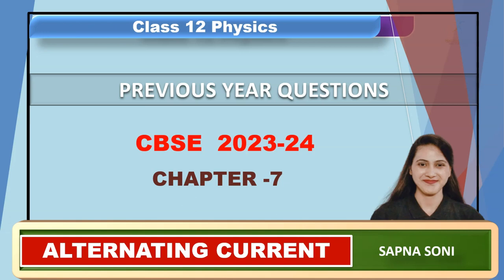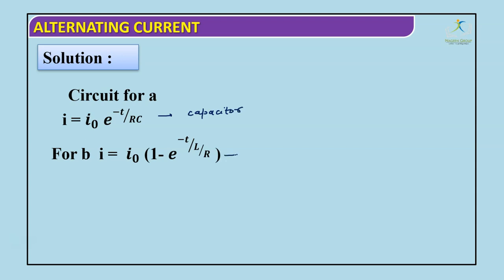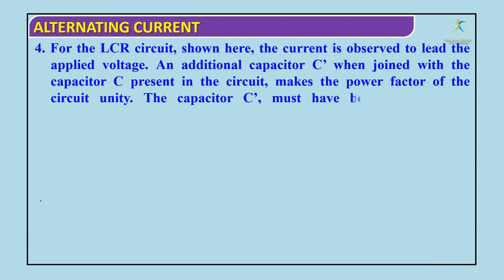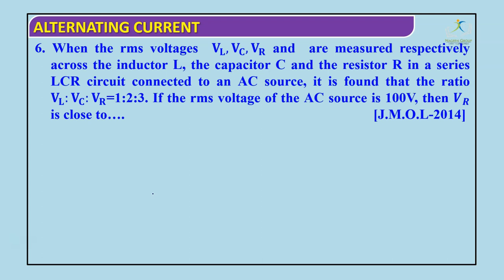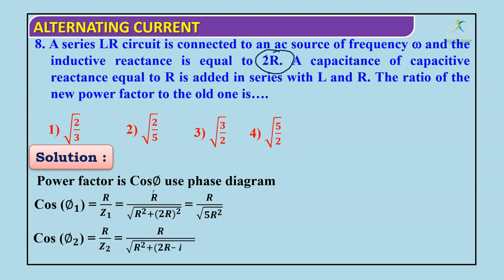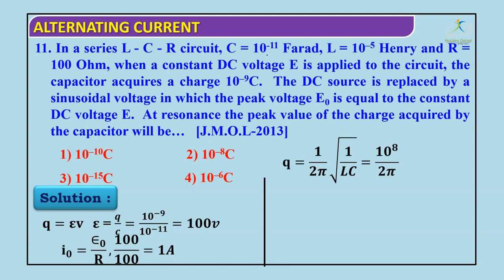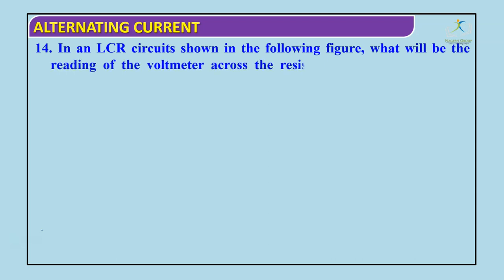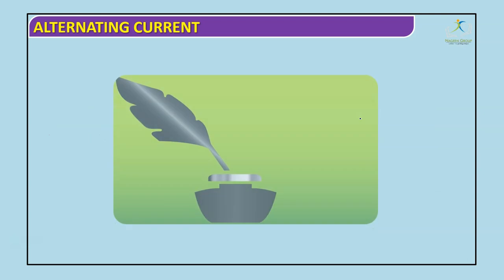PREVIOUS YEAR QUESTION SESSION -1 || Class 12 || PHYSICS |I ALTERNATING CURRENT I Ch- 7 I